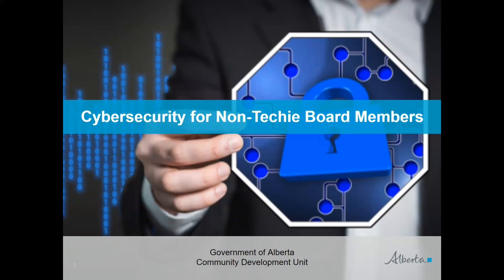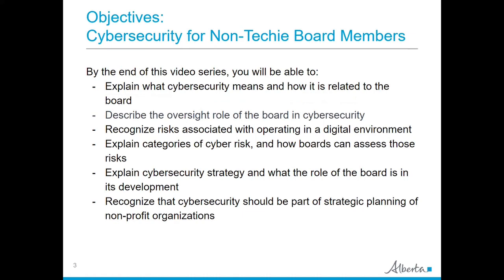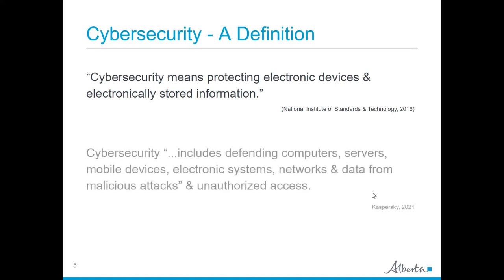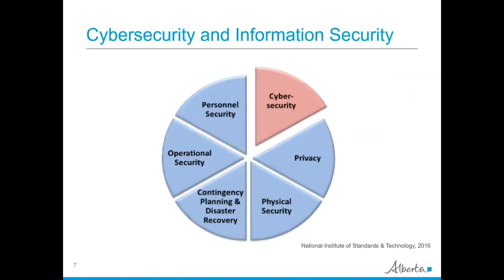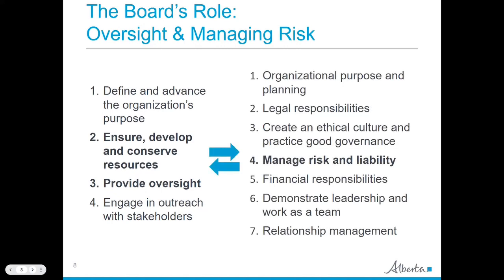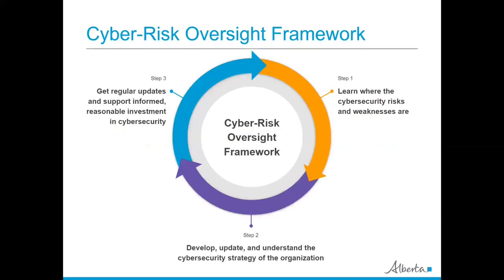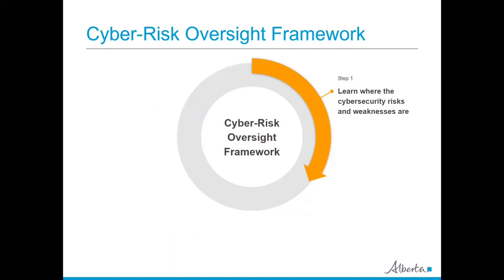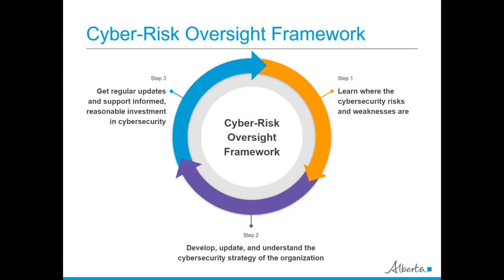Cybersecurity for non-techie board members - Part 1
News headlines remind us almost daily of cybersecurity threats facing business and government organizations that are operating online. Nonprofits are not immune, and they face risks as well if they engage in activities, such as processing donations, event registrations, and store information digitally about their donors, members, clients, and employees. Nonprofit Boards need to be able to recognize the risks associated with operating in a digital environment and how to take steps to protect their organization’s data. This webinar will explain the role of the board in cyber-risk oversight.